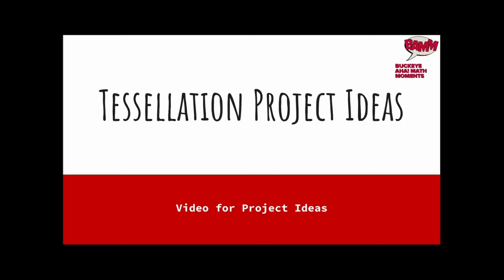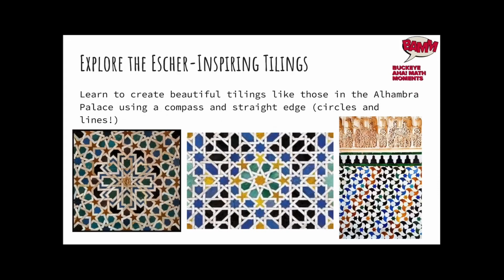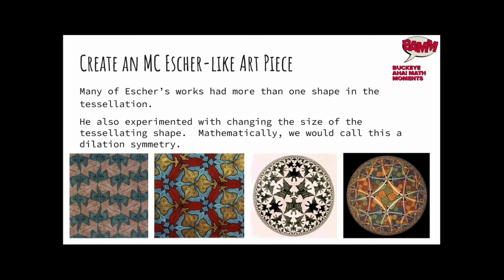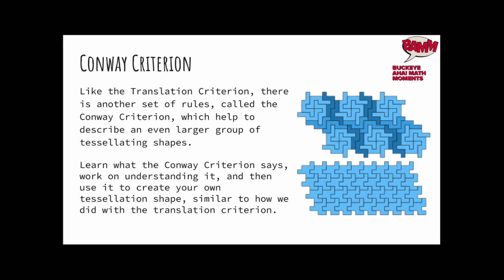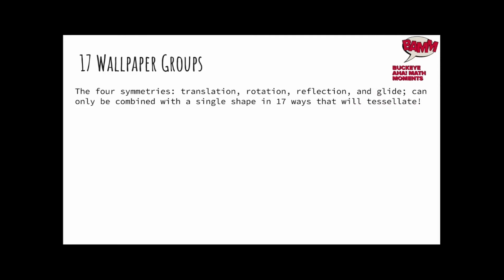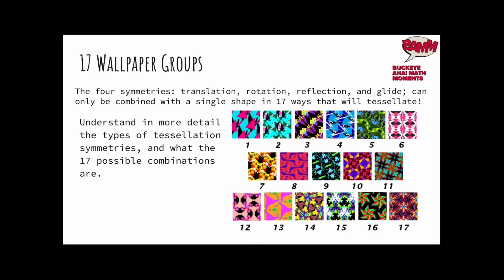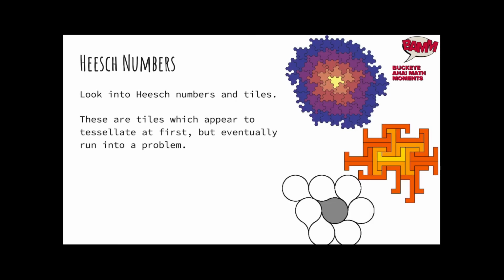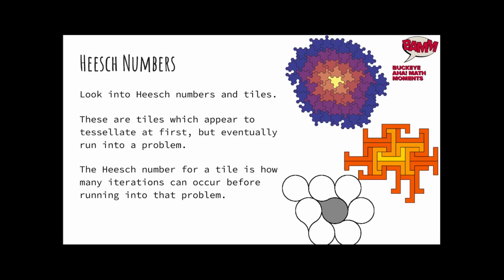Further exploration in Tessellations